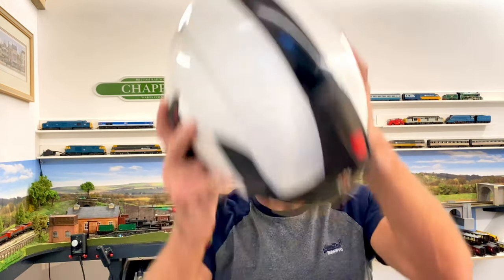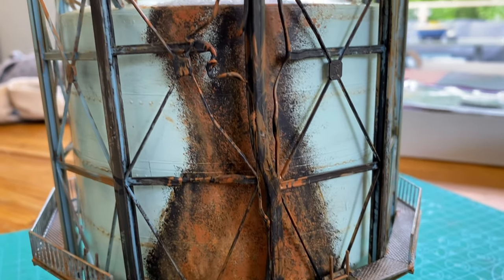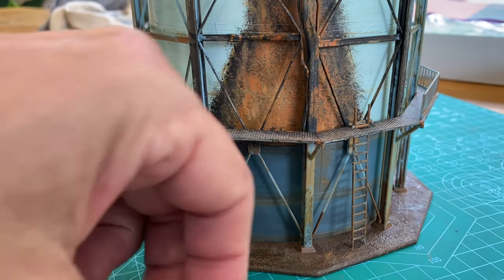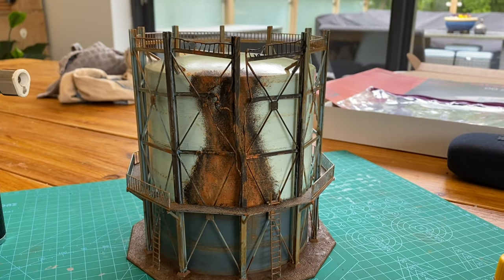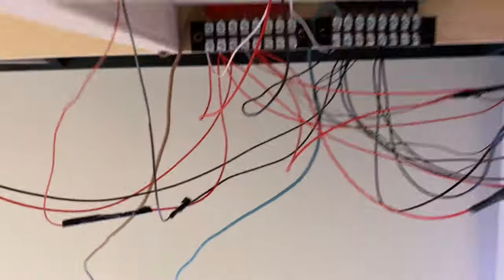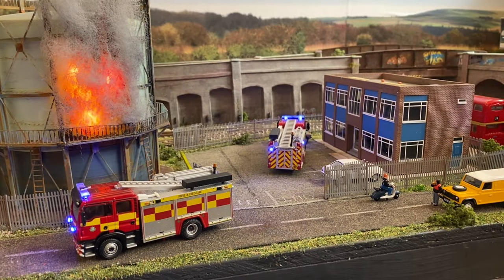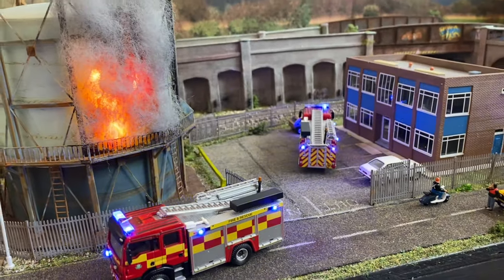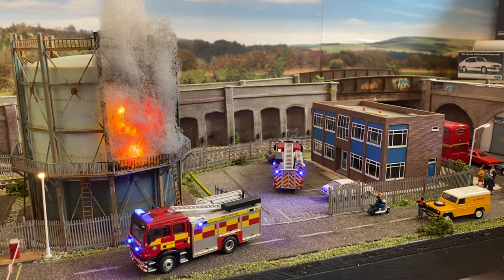22 Building my first model railway - Creating an amazing gas holder fire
In this episode I model a gas holder on fire on my modeling railway. This diorama depicts the Jersey gas holder fire. I show you how I create a realistic fire effects on my railway. I was inspired to make the fire effects by